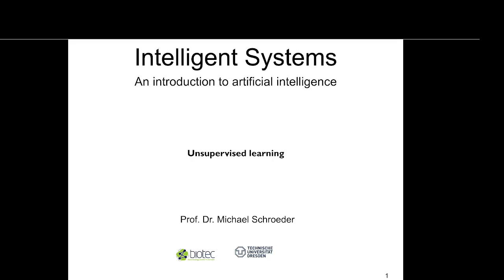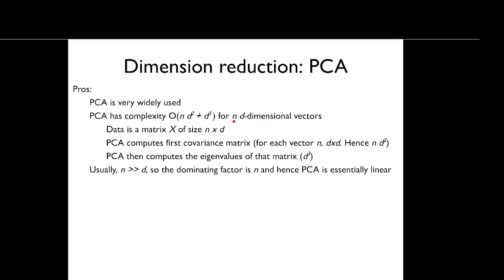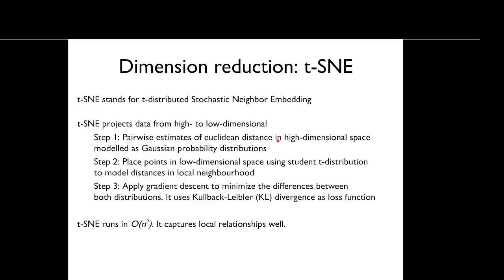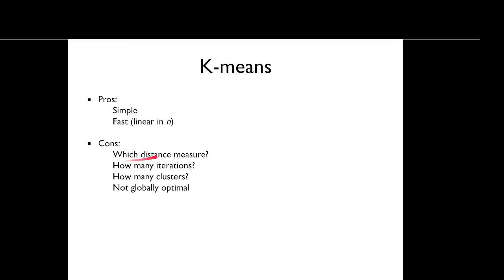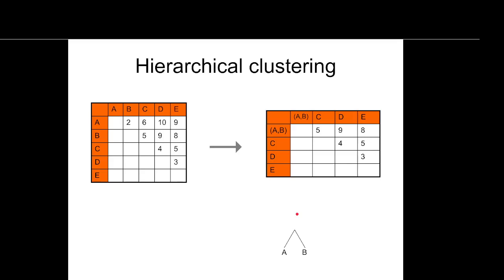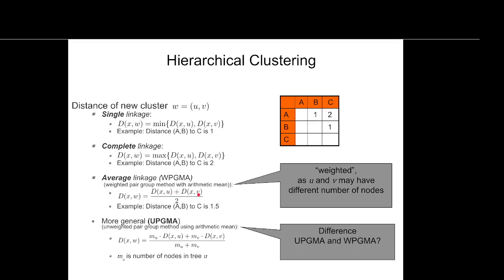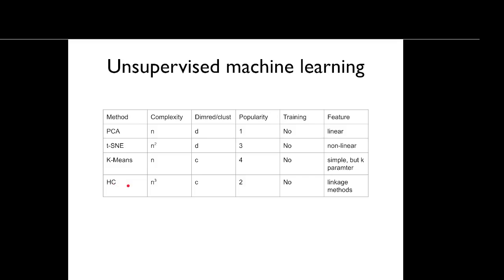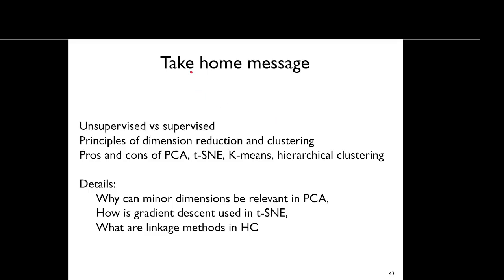IS08 unsupervised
3:40 PCA
12:28 t-SNE
15:34 K-means
23:00 Hierarchical clustering
36:50 Summary and note on autoencoders and MDS